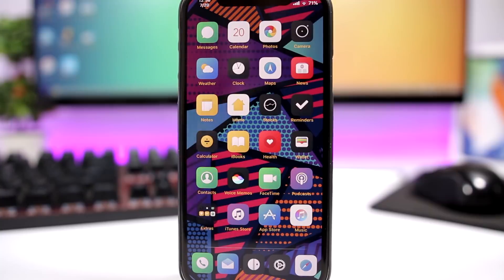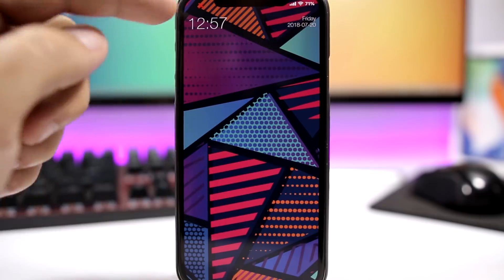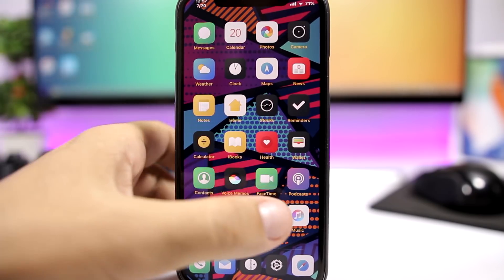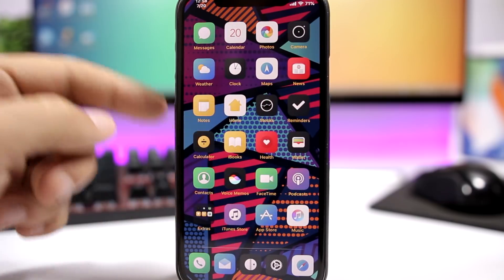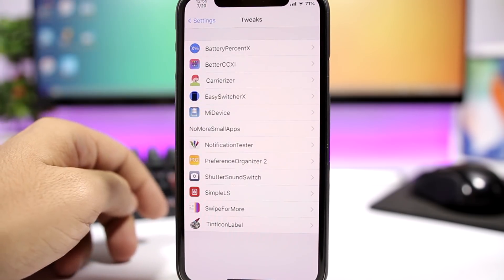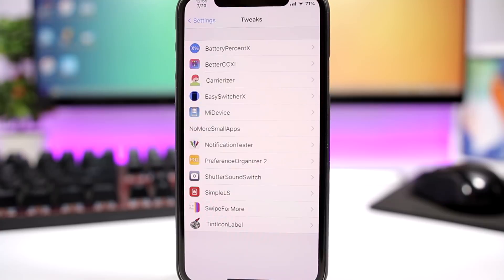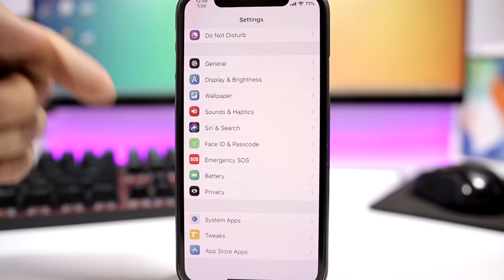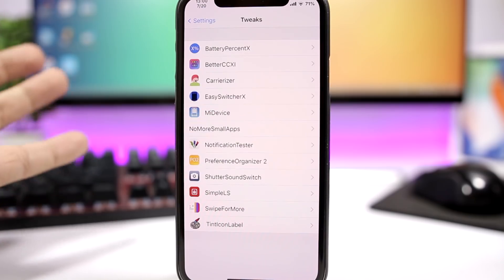What's On My iPhone - iOS 11.3.1 Jailbreak Edition !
What's on my iPhone - iOS 11.3.1 jailbreak edition: tweaks and themes that I use on iOS 11.3.1